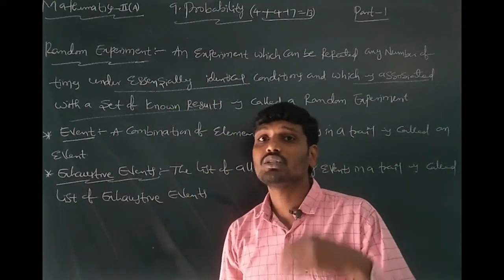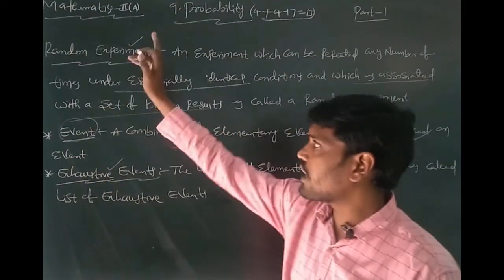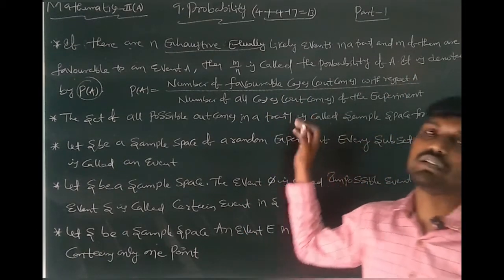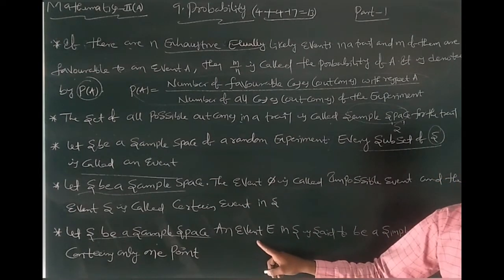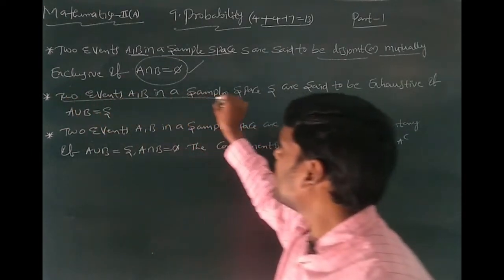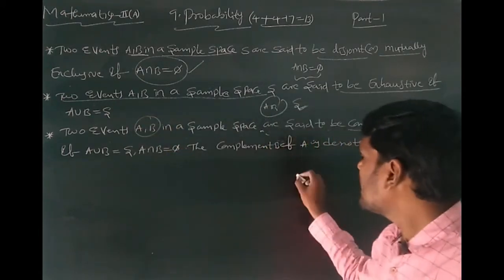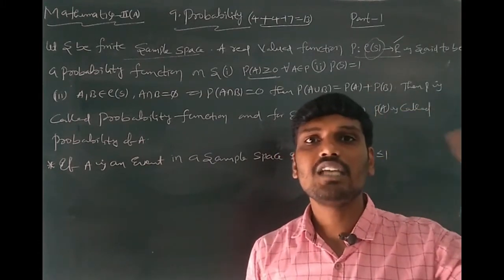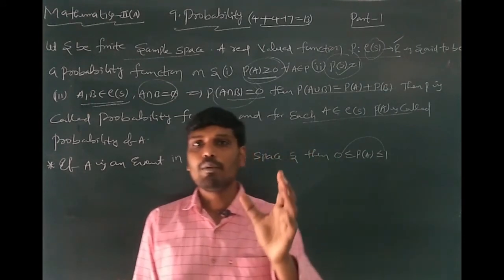INTER II YR : MATHEMATICS II A (E/M) TOPIC : PROBABILITY PART 1